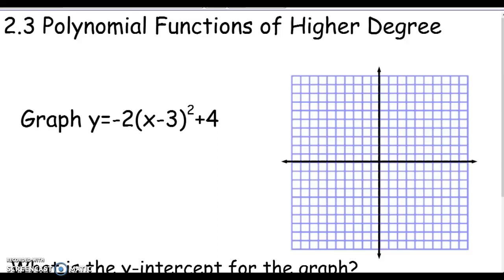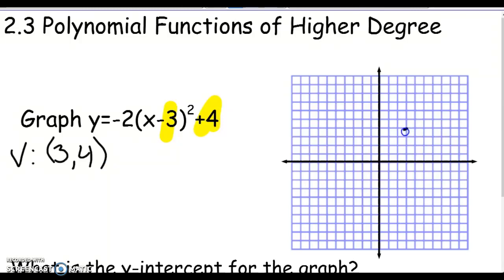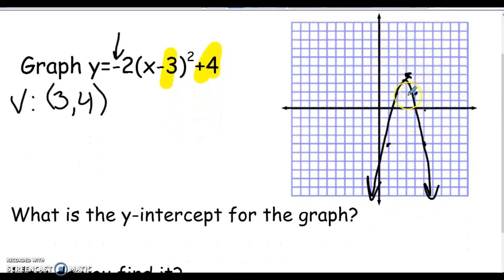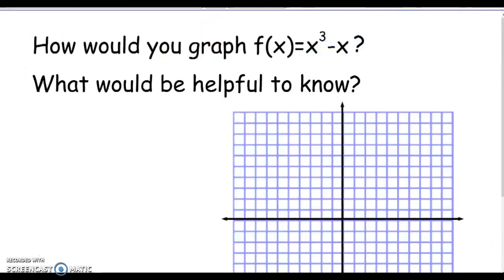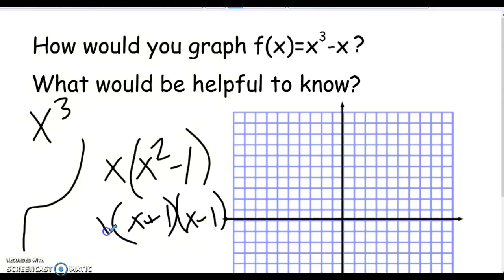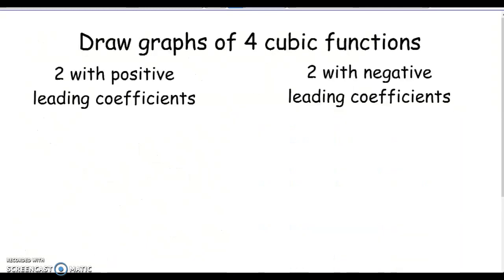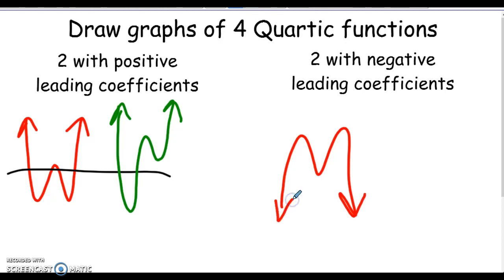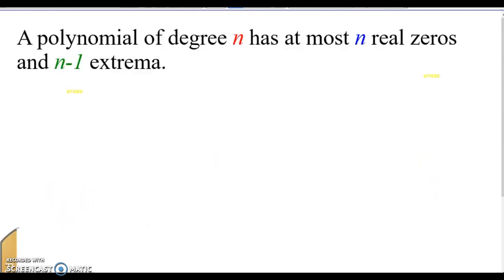PreCalc 2.3.1 Graphing, end behavior and zeros. Slides 1-5